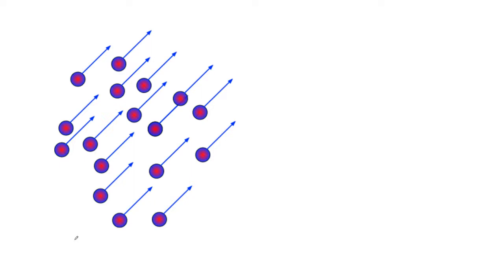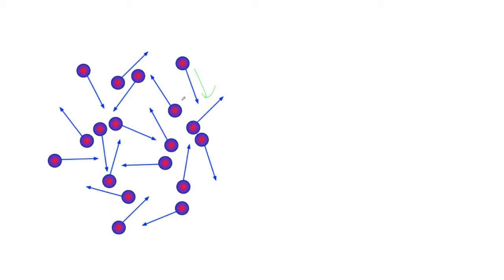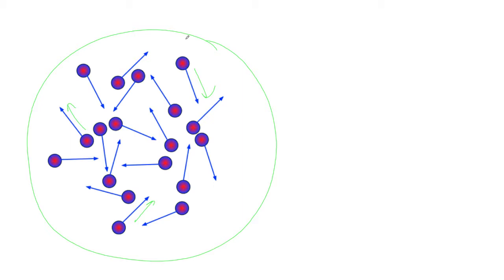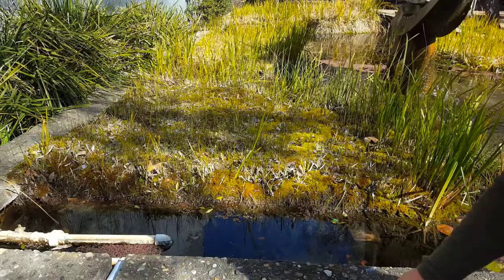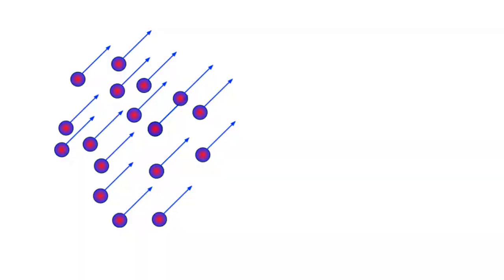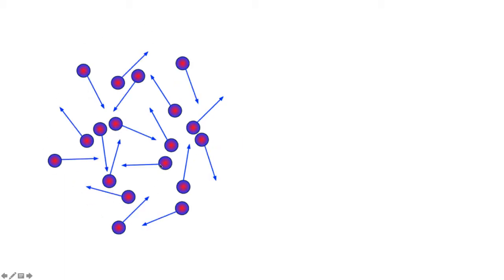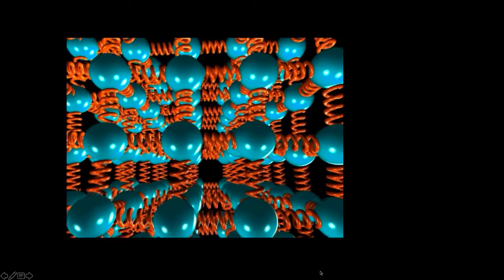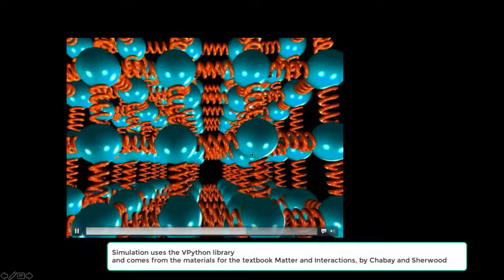H01 Heat and Other Forms of Energy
How is heat different from other forms of energy?